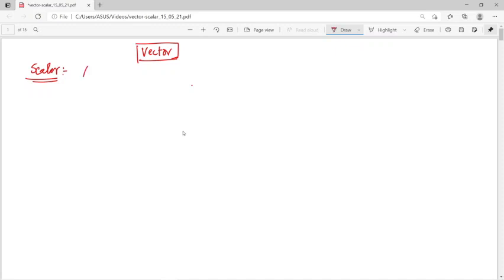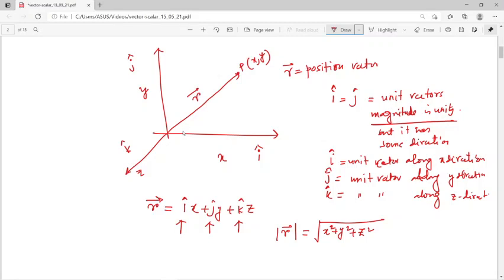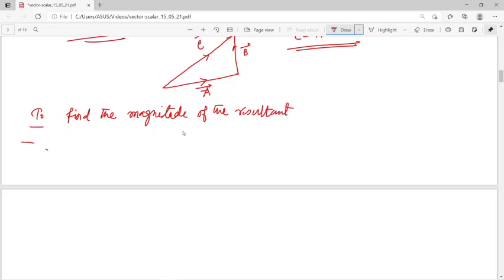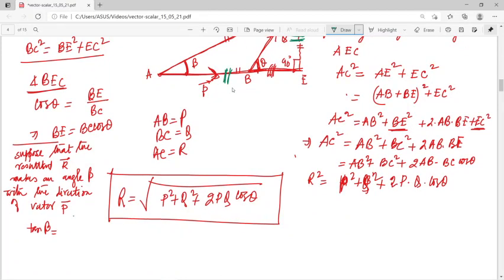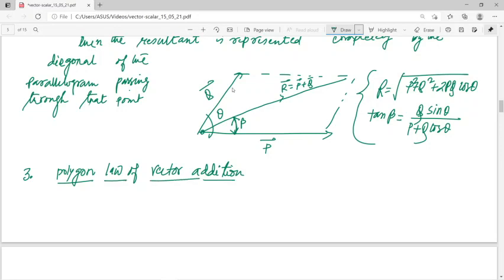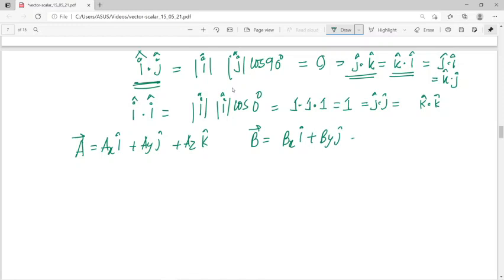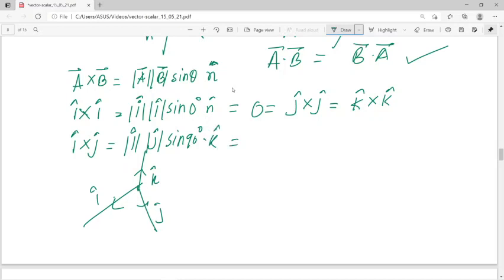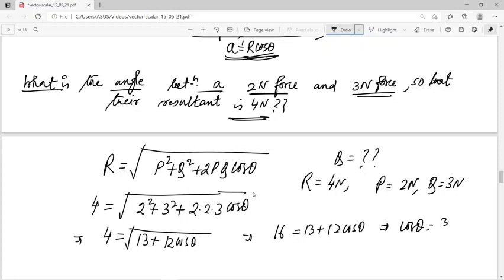vector 15 05 2021